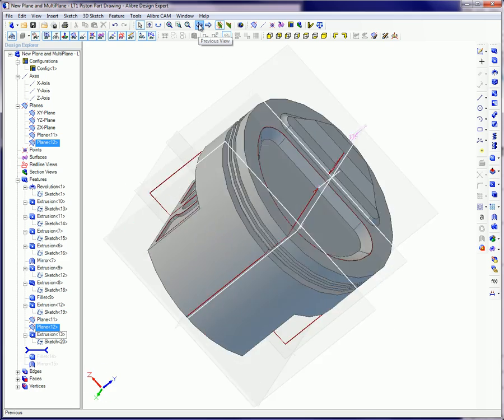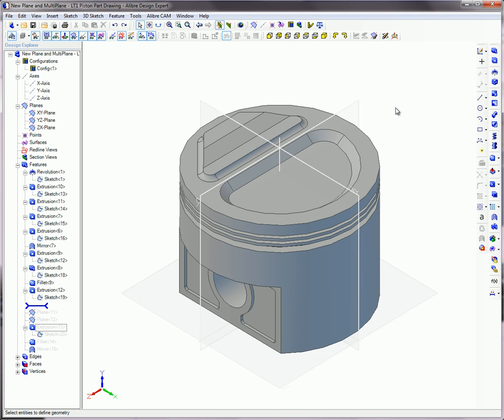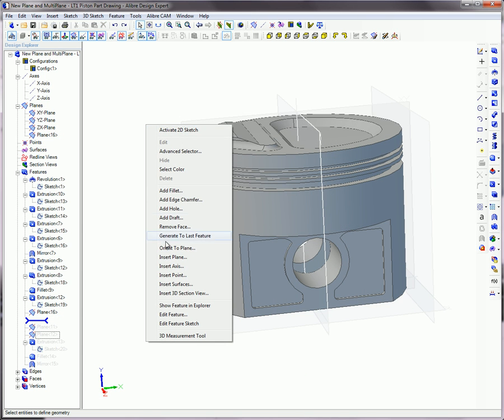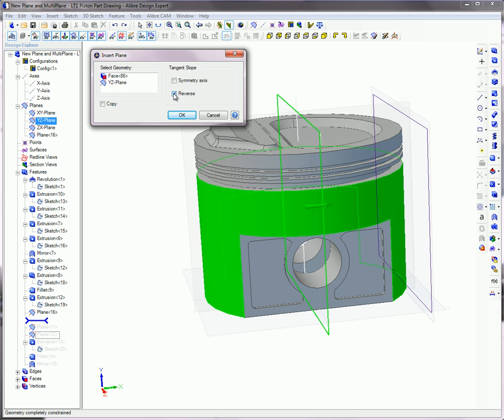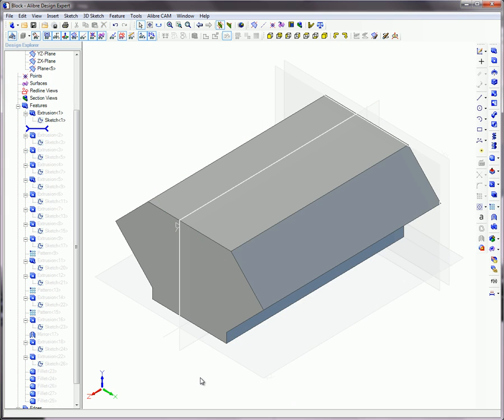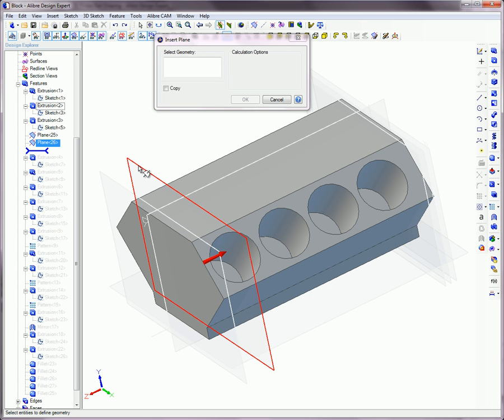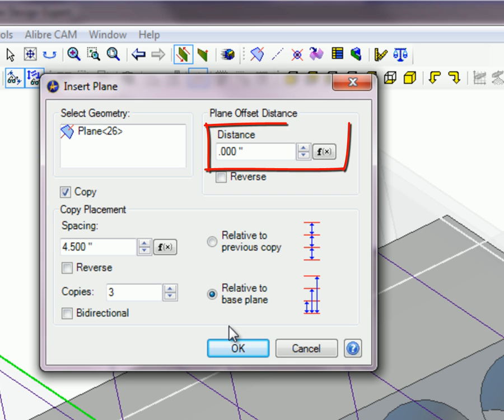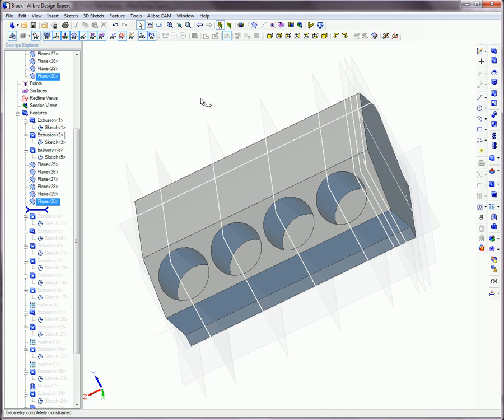Create a new Axis in Alibre Design (Legacy Interface)